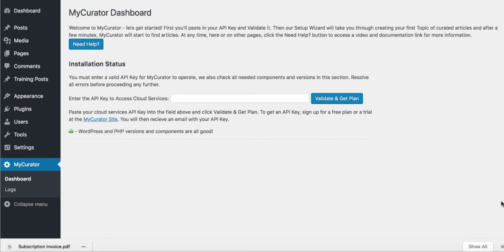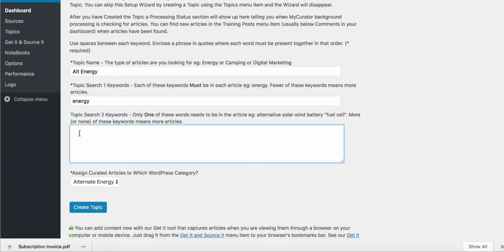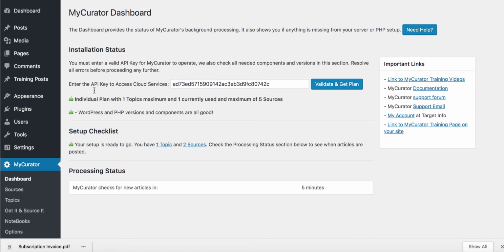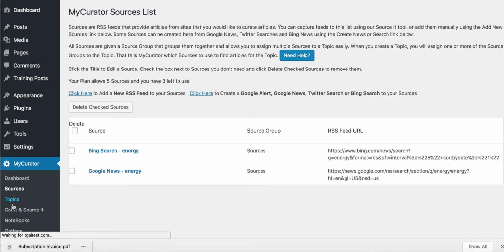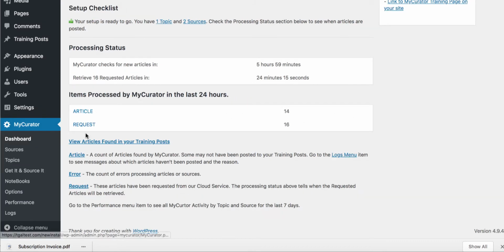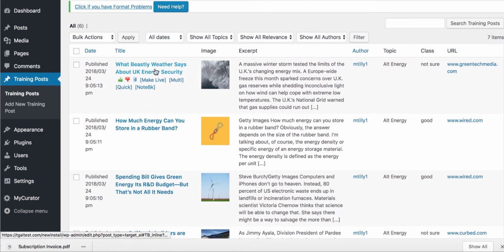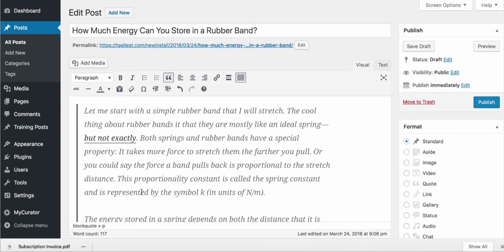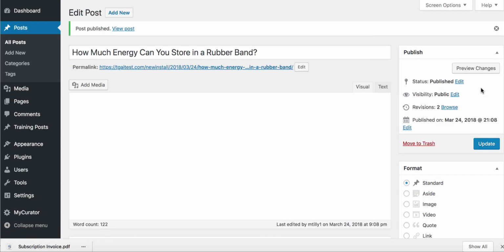Quick Start 03-2018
Quickly get started using MyCurator for content curation